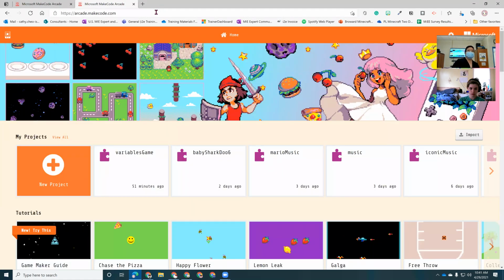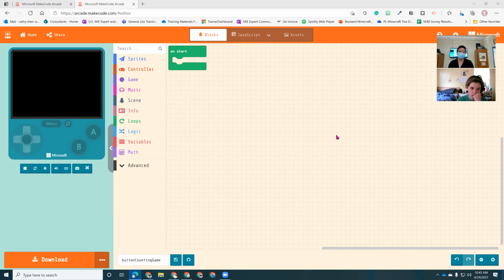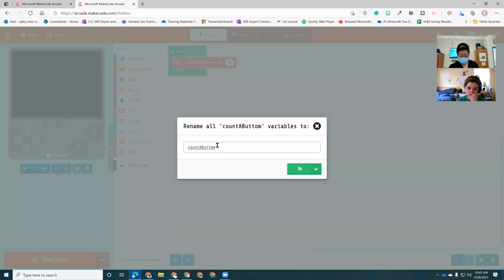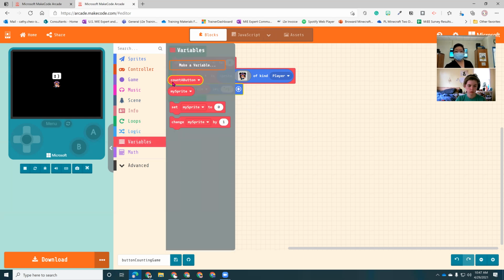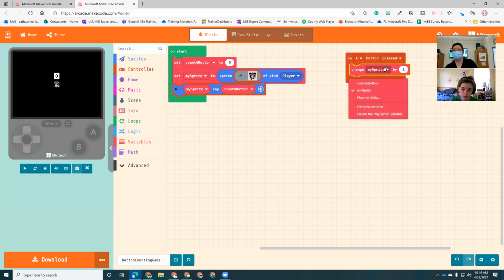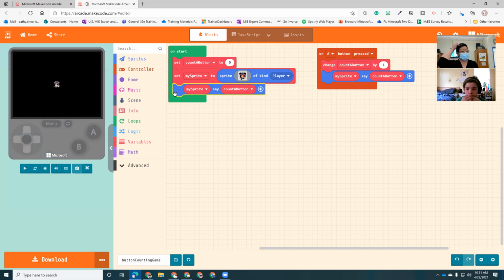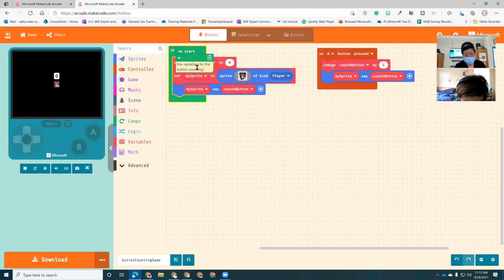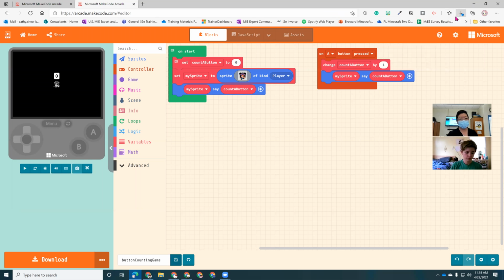Make a Simple Button Game- Intro to Variables in MakeCode Arcade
What is a variable? Learn more about variables and see them in action as we make a simple button game together in MakeCode Arcade.